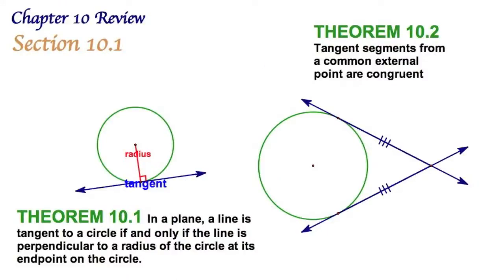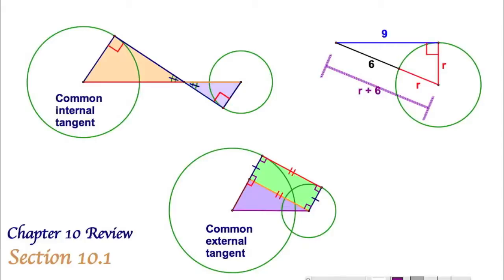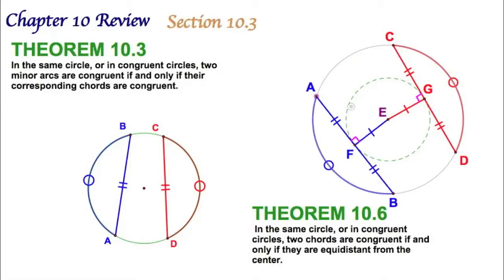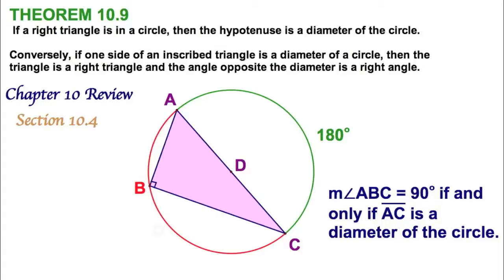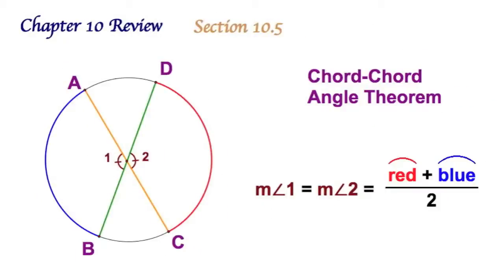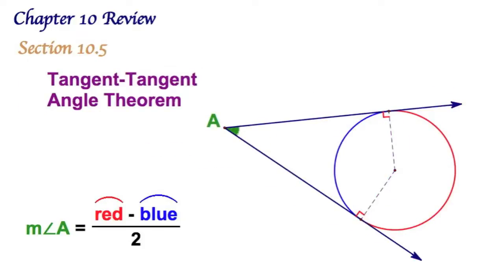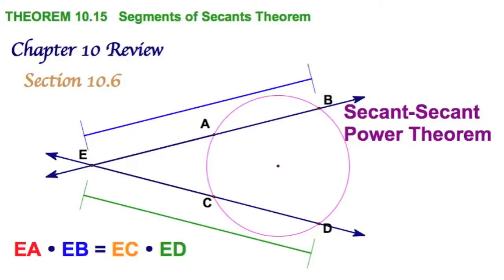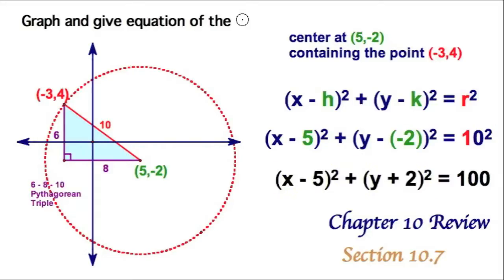Ch 10 Circles Review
Chapter 10 Review:  Circles